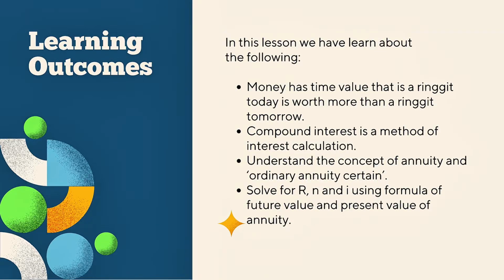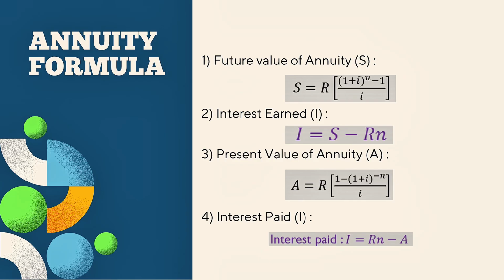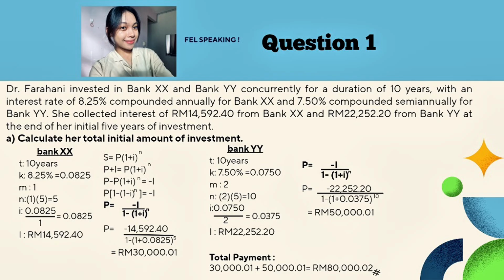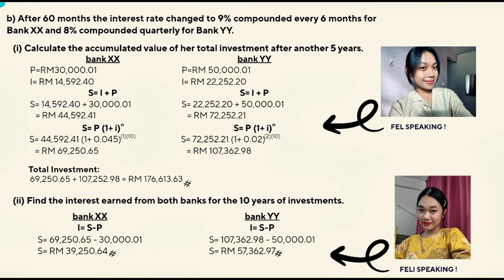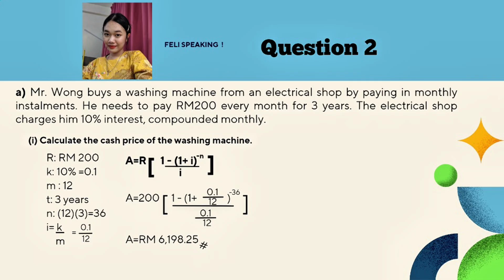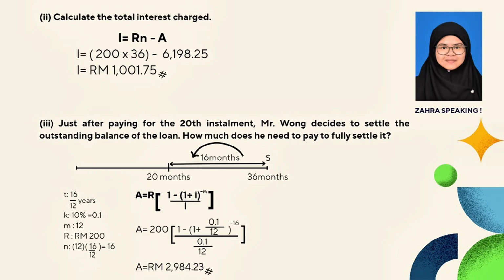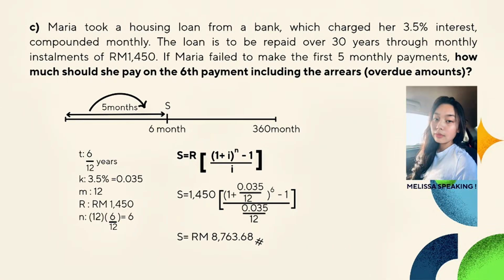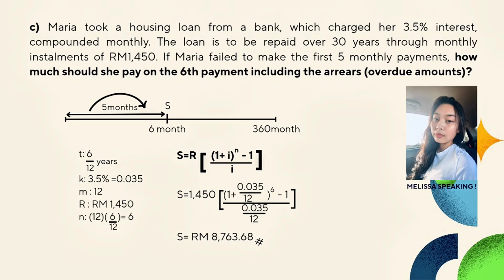COMPOUND INTEREST & ANNUITY (GROUP 1)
BA1191(A) GROUP 1
Lecturer: MISS HAZFINA